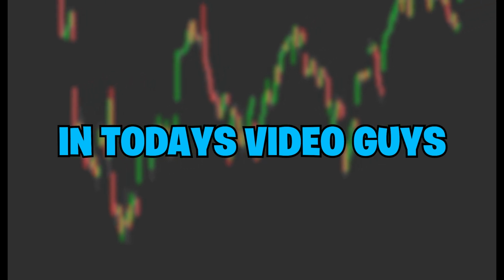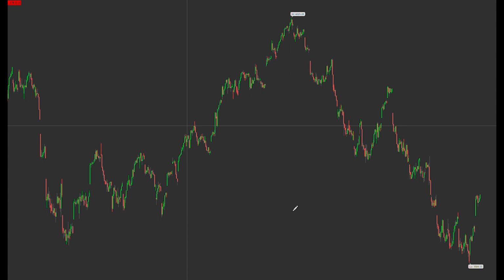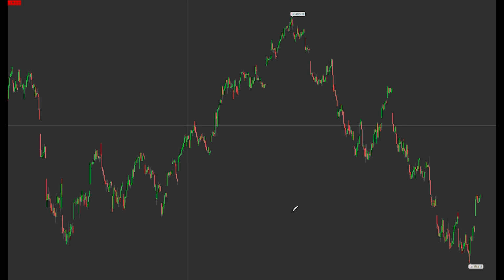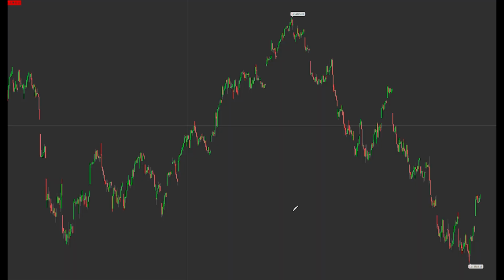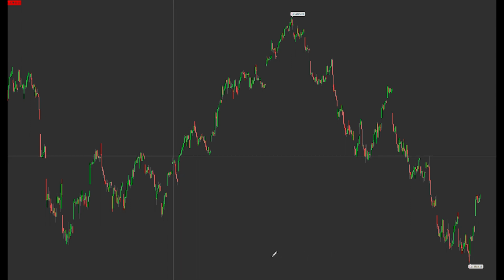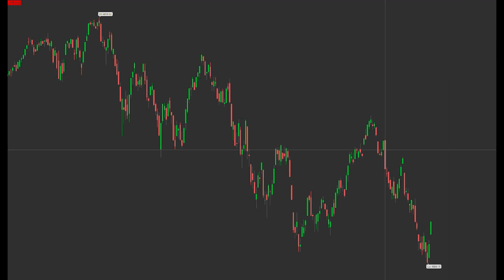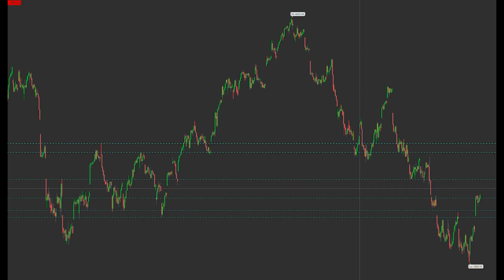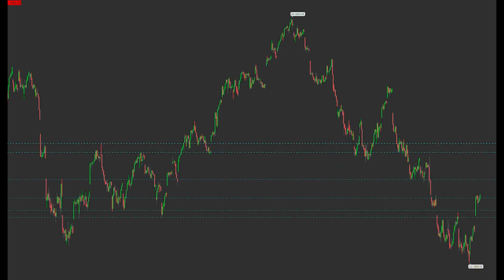PROFESSIONAL TRADERS USE THIS TO MAKE MONEY!